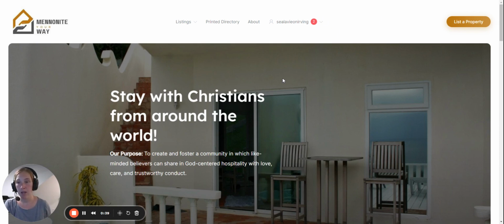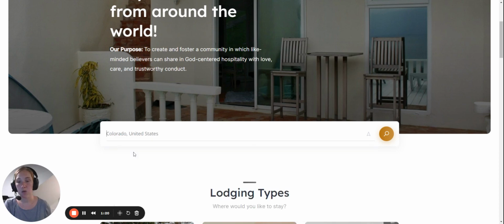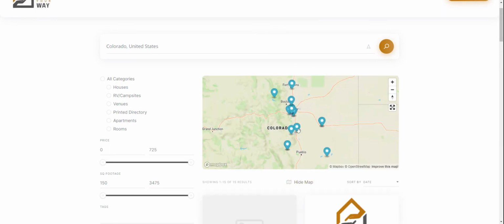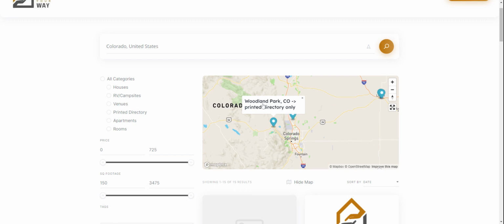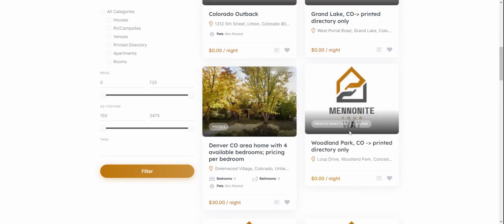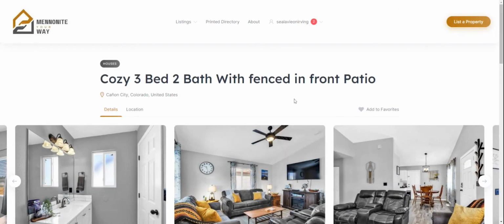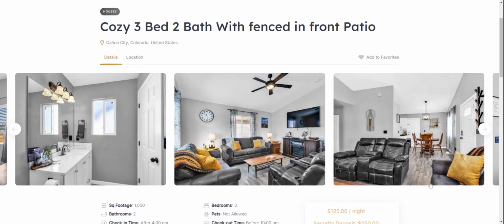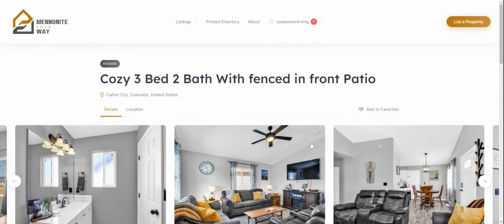How to Use Mennonite Your Way Online Platform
In this video, I will guide you through using our online platform and explain the differences between our online platform and our printed directory. Action requested: Message hosts before requesting a book.

00:00 Introduction
01:00 Searching for Listings
02:30 Printed Directory Listings
03:29 Online Host Listings, Messaging Hosts